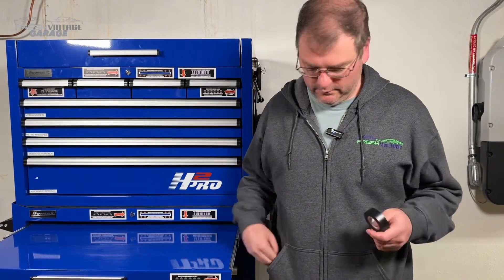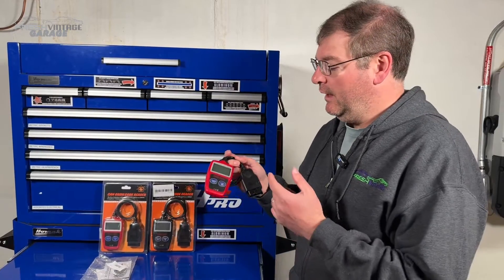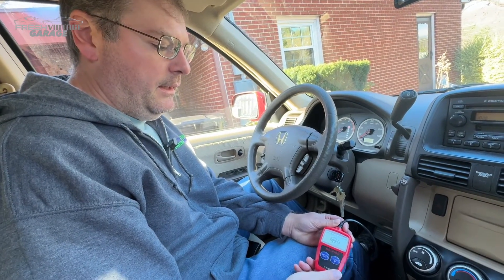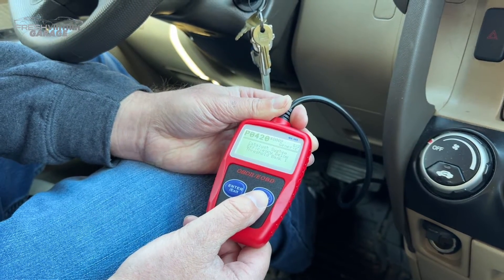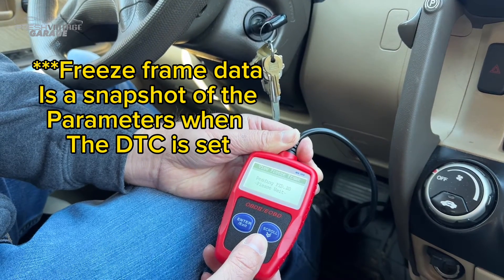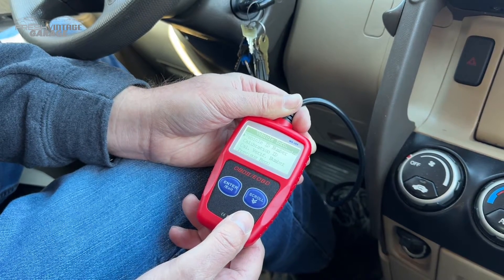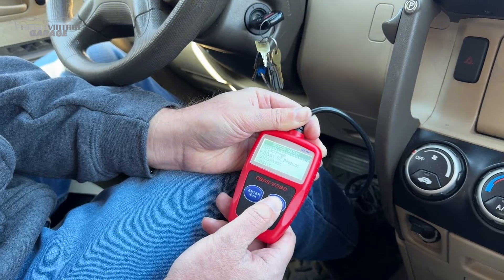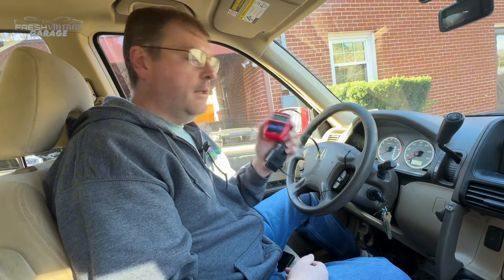BETTER THAN AN AUTEL? 🤔 MS309 Overview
Sometimes in life you just need to know why your check engine light came on, and the MS309 is the perfect code reader for just that - no fancy scanning, no reset capabilities, not much of anything besides code reading, code clearing and a little data freeze framing!

Quick and easy to use, this could be your next code reader - Enjoy!

Launch CR319 Scan Tool

Launch CRP919X Scan Tool